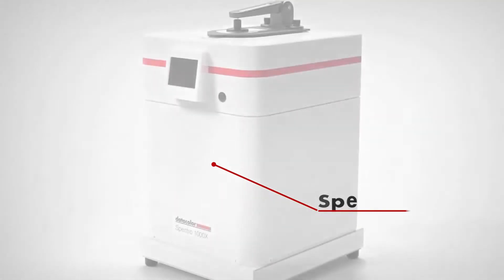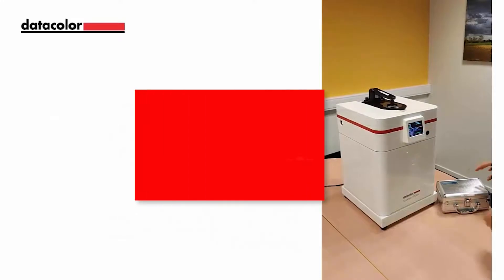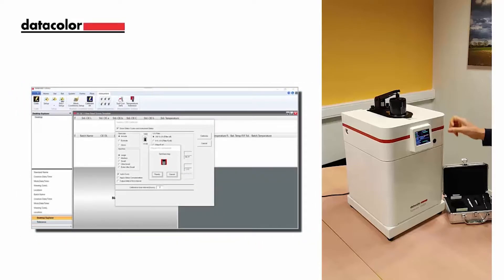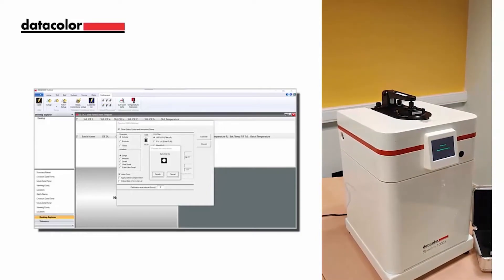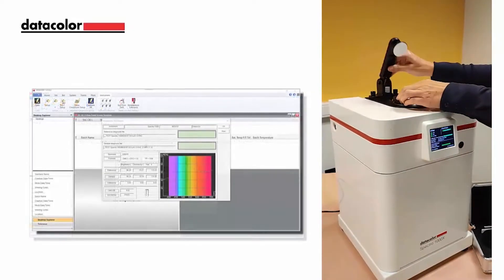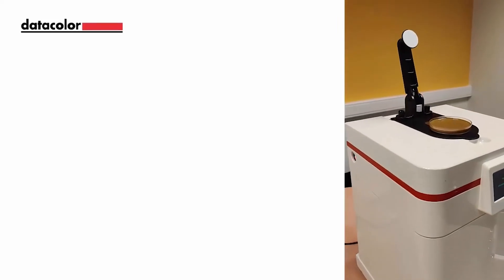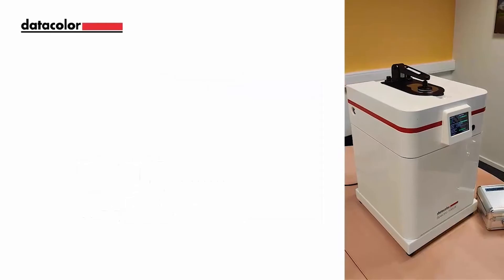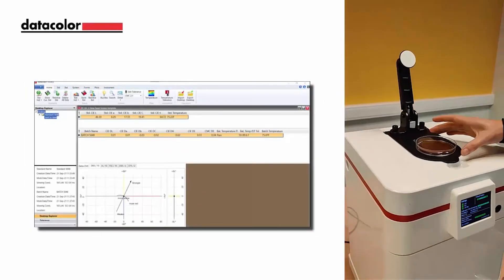Datacolor Spectro 1000X Tutorial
The Datacolor Spectro 1000X is designed for measuring liquid, paste, powder, and other unique samples.  Watch this video to see how.